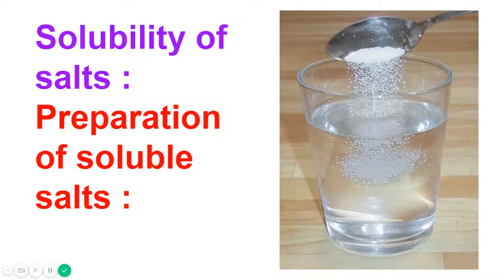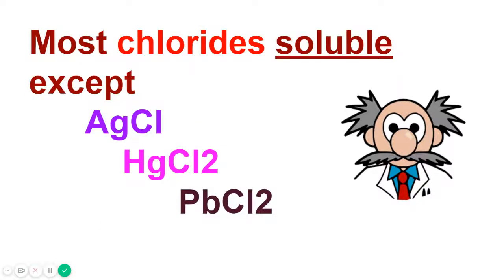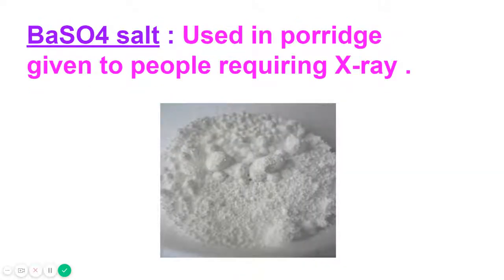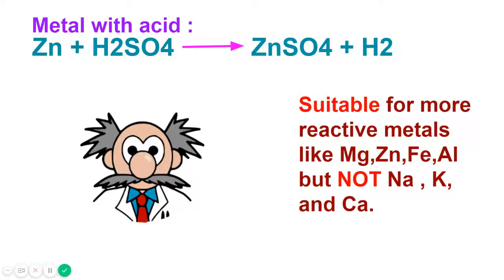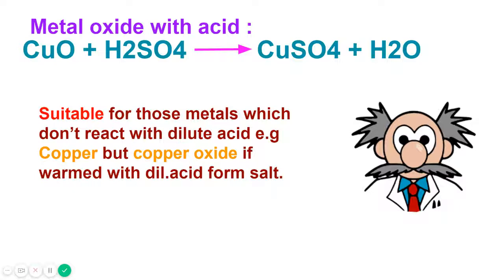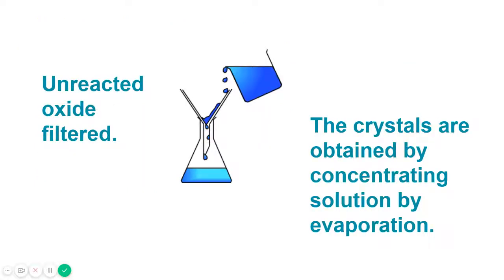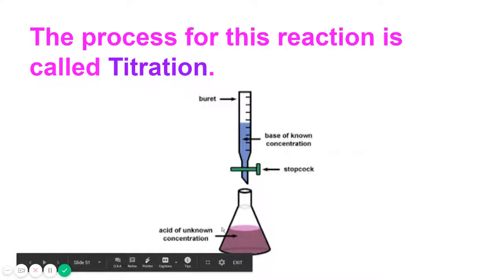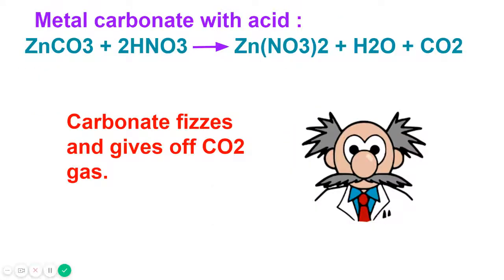Solubility of salts and preparation of soluble salts :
This video discusses about solubility of salts and how these salts are prepared by different methods . Solubility  is the mixing of solute in the solvent .  All ammonium salts , sodium , potasssium  and ammonium salts are soluble in water . most chlorides and sulfates are soluble but most carbonates are in soluble .
Salts are being prepared by the reaction of ,
1. Metal with acid .
2. Metal oxide with acid .
3. Metal hydroxide with acid .
4. Metal carbonate with acid .
Soluble metal hydroxides are called alkalis .
The reaction of metal hydroxide with acid is called titration .
Titration involve a burette which contain acid and a conical flask which contain alkali with a suitable indicator . Acid is added in the flask drop wise until end point is reached .
With metal carbonates the CO2 fizzes out  .

follow me